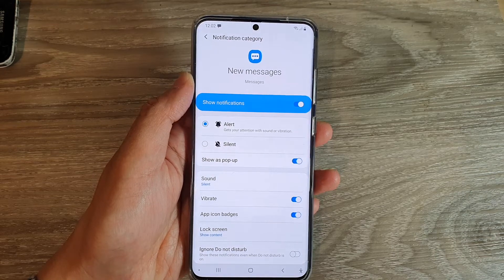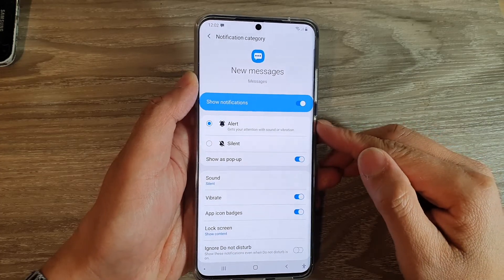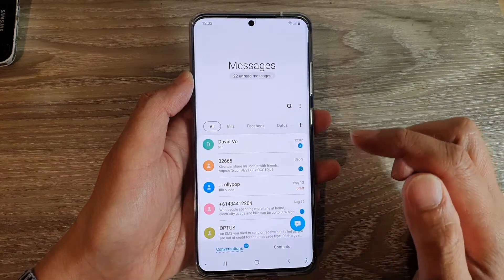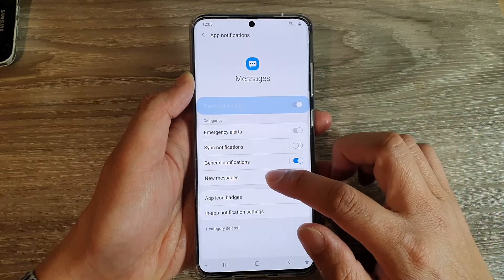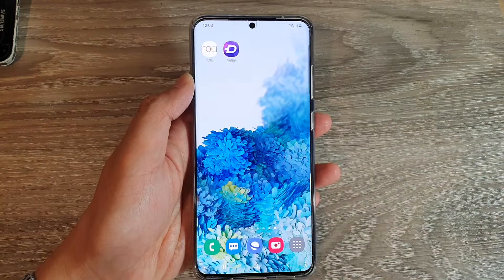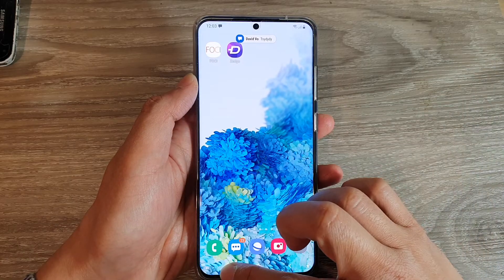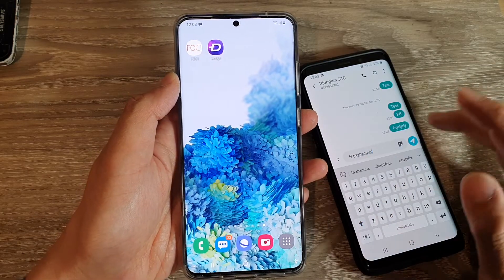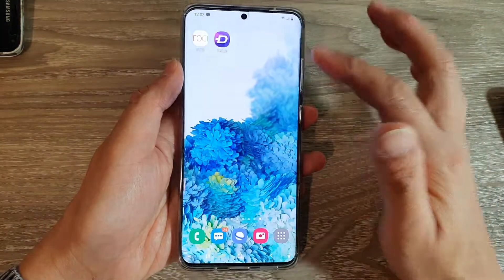Galaxy S20/S20+: How to Enable/Disable Text Notification Pop-up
Learn how you can enable or disable Text Messages notification pop-up on Galaxy S20 / S20 Plus / S20 Ultra.

Android 10.